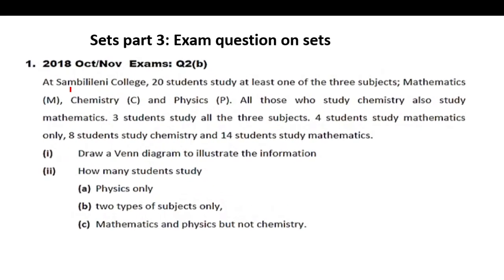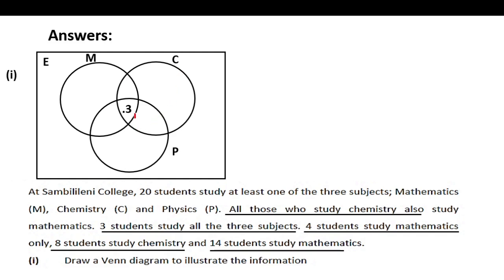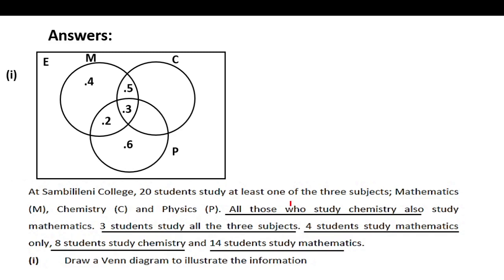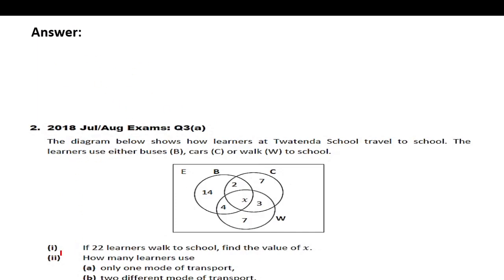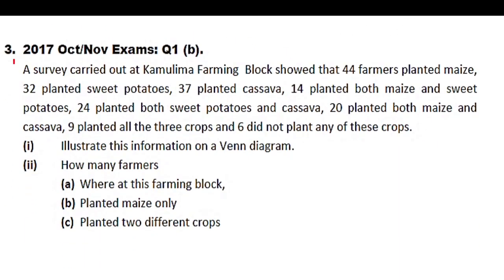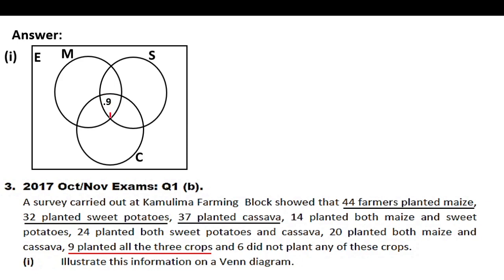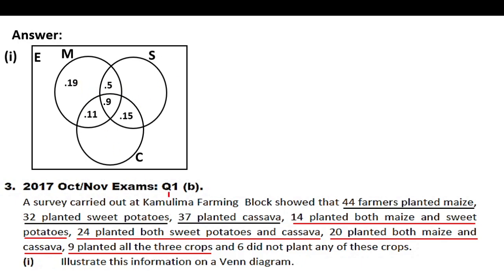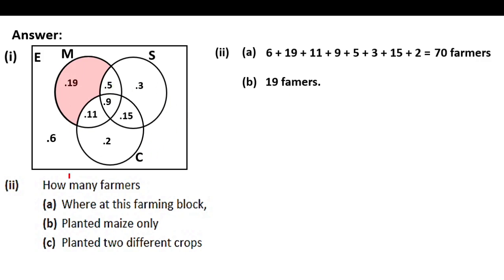How to solve sets in mathematics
In this video, am going to show you exactly step by step how to solve examination questions on sets.